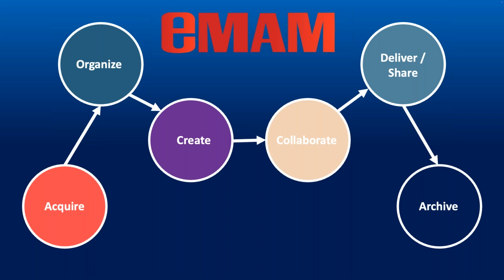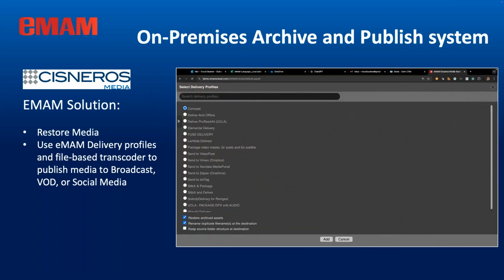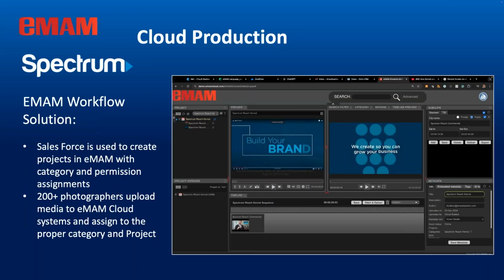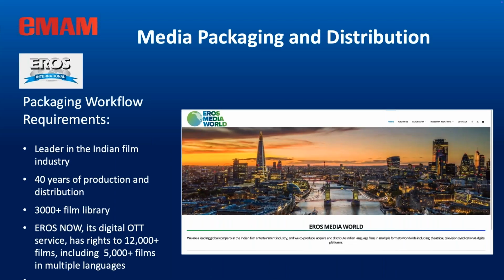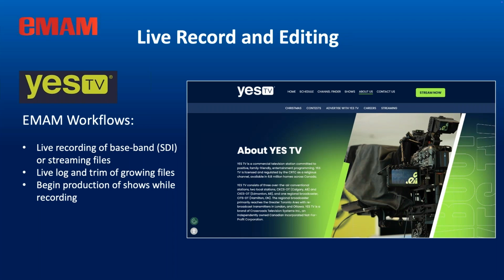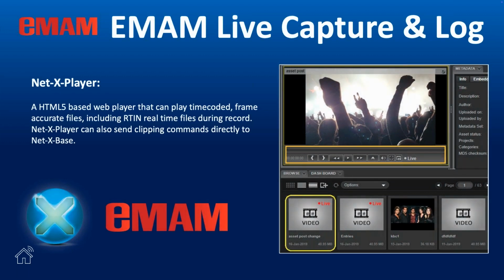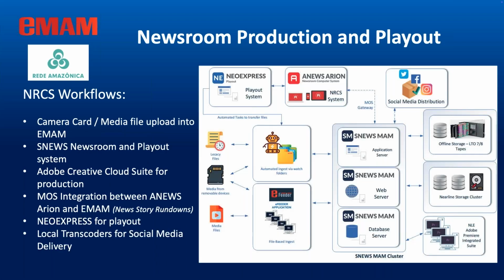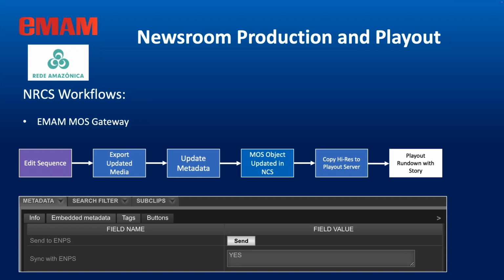Webinar: Workflow Choices with eMAM